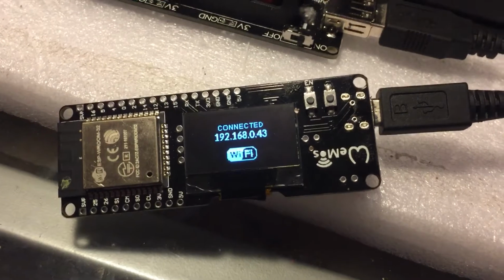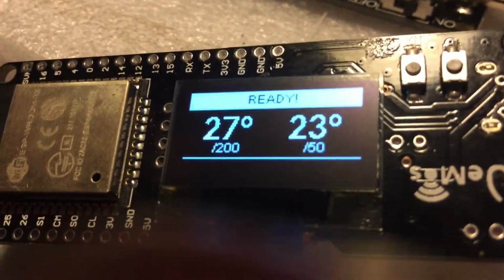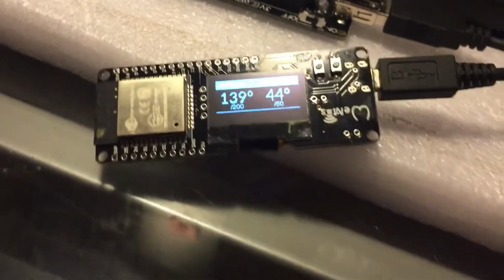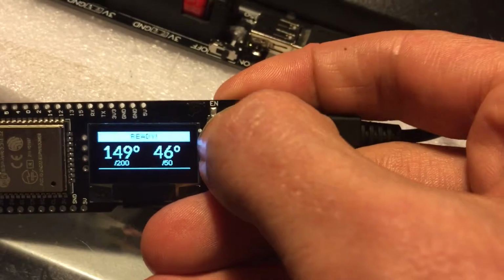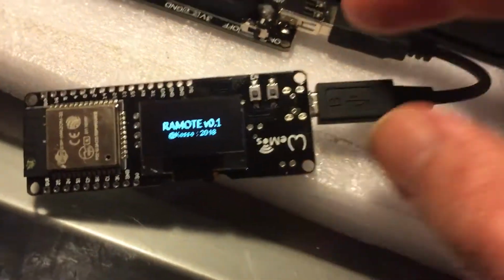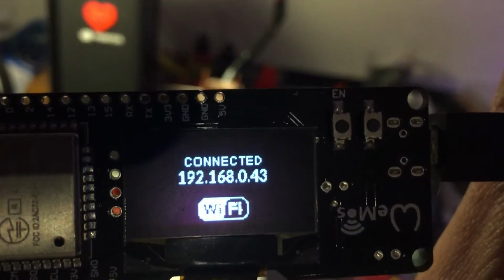ESP32 dev module with OLED controlling a 3D Printer via the OctoPrint API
I didn’t have any luck getting the ESP3D firmware working via the Ramps AUX1 RX/TX pins so I decided to go via the OctoPrint REST API for now.

Lots of possibilities with this and other controls and sensors.